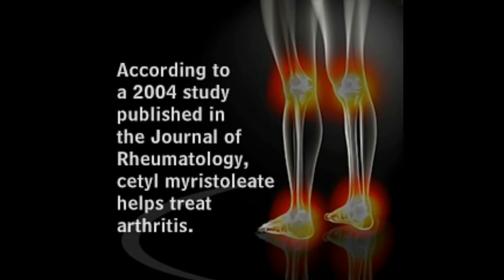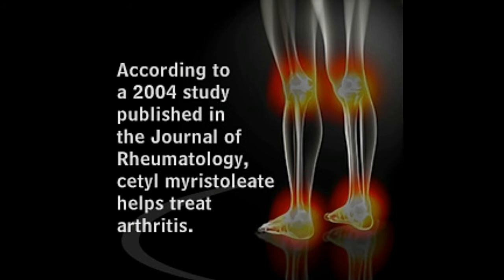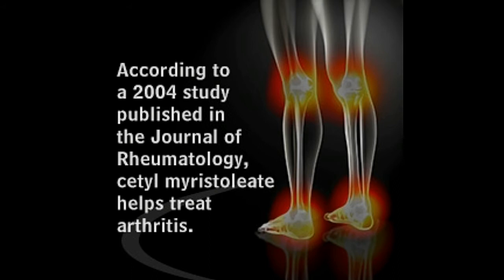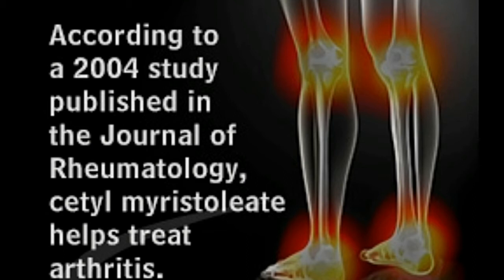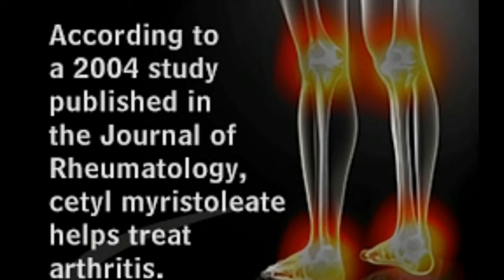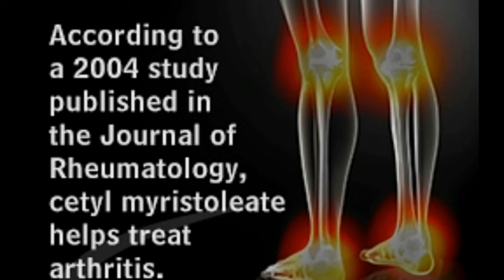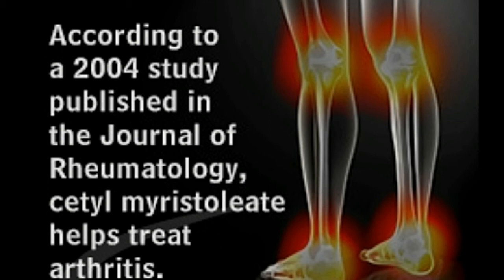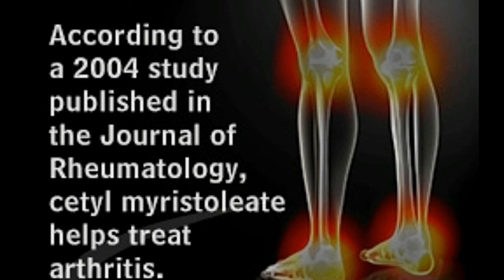Treating Arthritis with Cetyl Myristoleate